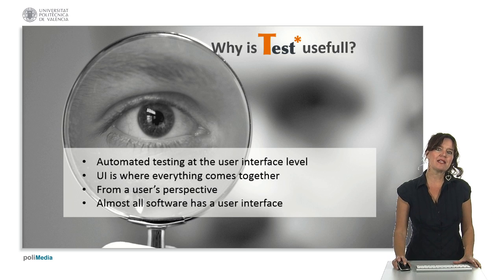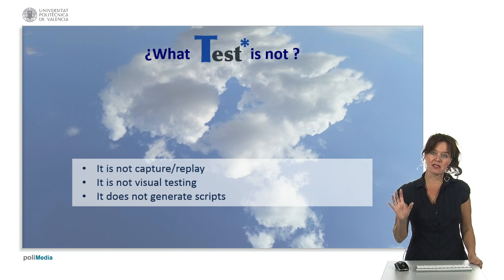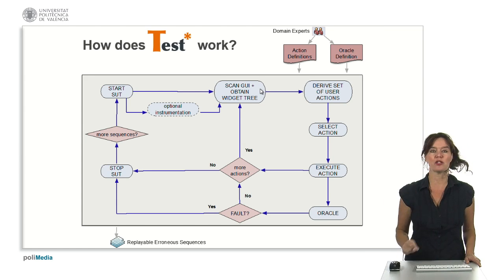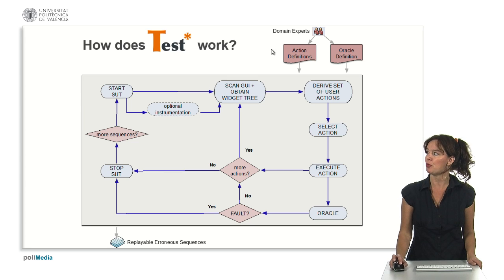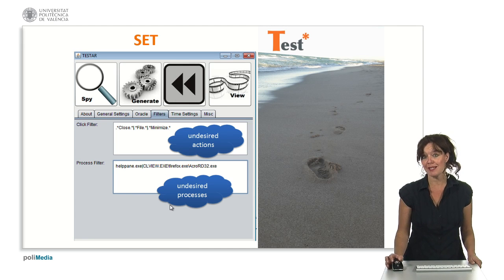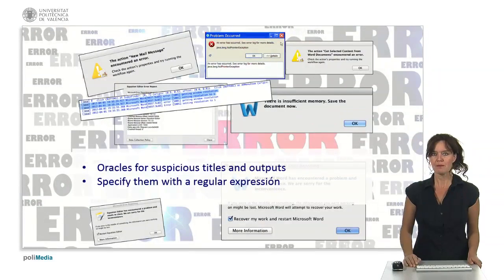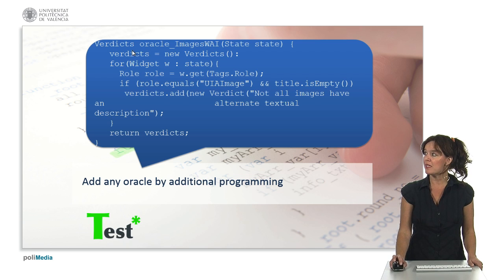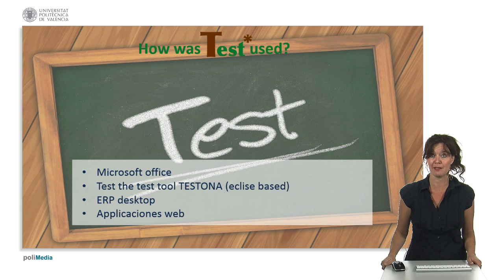Test Automation at the useR interface level with Testar